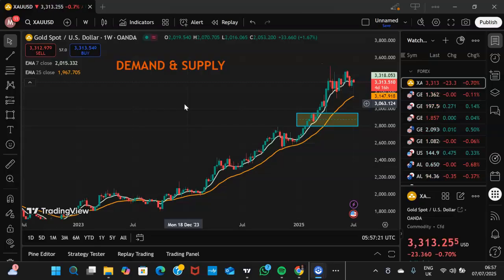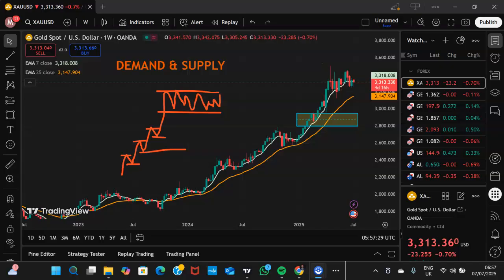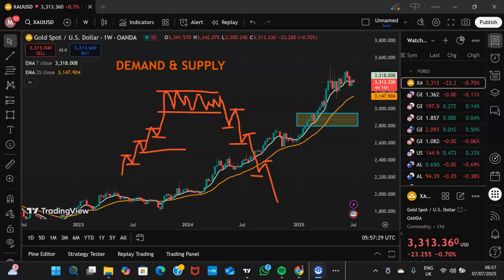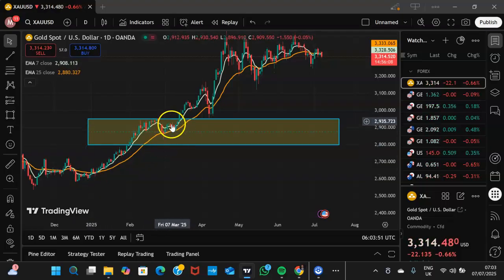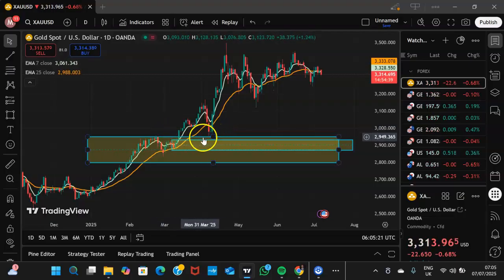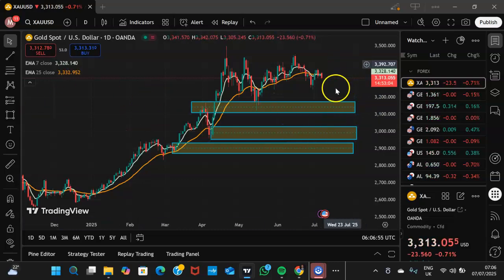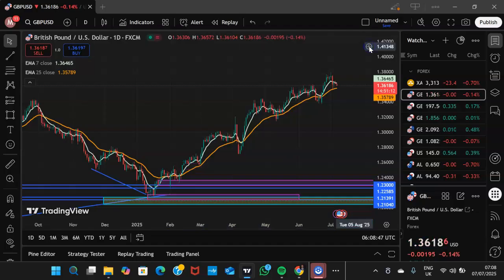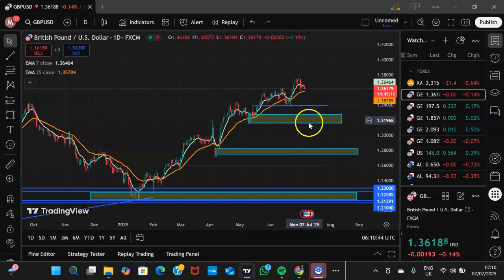The Ultimate Demand & Supply Strategy That 90% of Traders Get Wrong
🎯 Demand & Supply Cheat Sheet Strategy Guide | Trade Like the Smart Money!

Are you tired of getting trapped by fake breakouts, late entries, or inconsistent wins? In this powerful trading tutorial, I’m breaking down the exact Demand & Supply Cheat Sheet Strategy that will completely shift how you approach the markets.

✅ Learn how to identify high-probability demand & supply zones
✅ Discover how institutions manipulate price—and how to ride with them
✅ Master entry and exit rules to avoid fake-outs and catch real moves
✅ Get real chart breakdowns with step-by-step guidance

💡 Whether you’re a beginner or intermediate trader, this strategy will give you the clarity and confidence to trade like a pro.

📌 Chapters
00:00 - Introduction
01:20 - What Is Demand & Supply in Forex?
04:45 - How Institutions Use Zones to Trap Traders
08:15 - The Cheat Sheet Strategy Explained
13:40 - Real Chart Examples (Forex + Indices)
18:00 - Entry Rules, Stop Loss & Take Profit
22:30 - Bonus Tips to Avoid Common Mistakes

🔥 Download the FREE PDF Cheat Sheet Here: [Insert Link]
📈 Join Our VIP Trader’s Community: [Telegram/Discord/Website Link]
🎓 Enrol in the Advanced Smart Money Mastery Course: [Insert Link]

📲 Share this with a fellow trader who needs this strategy!